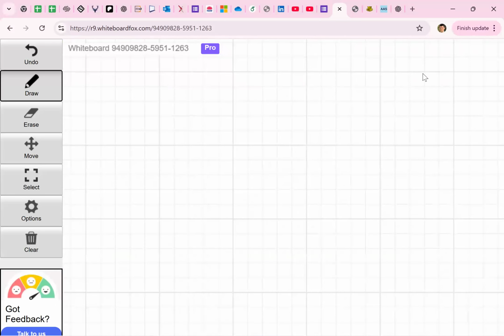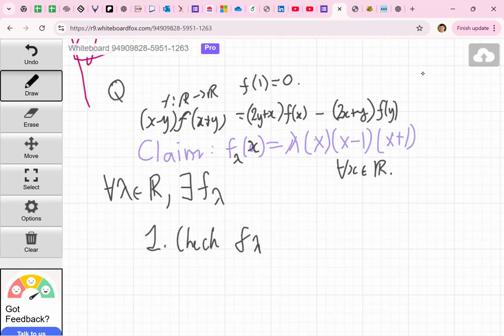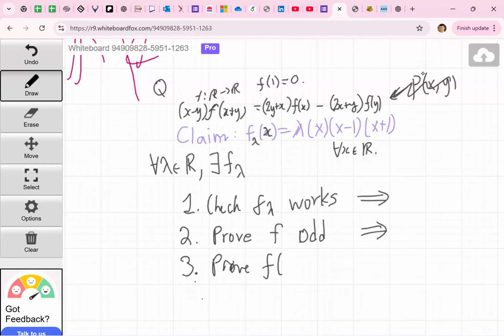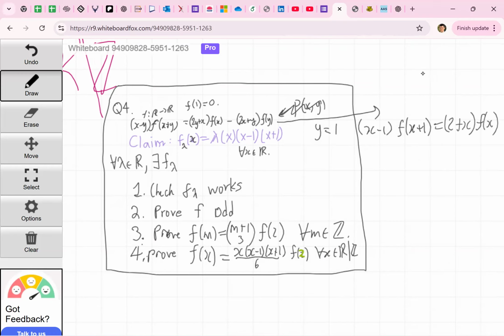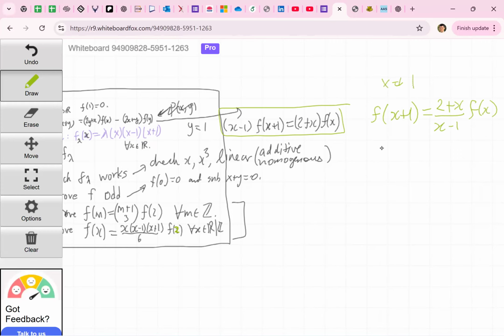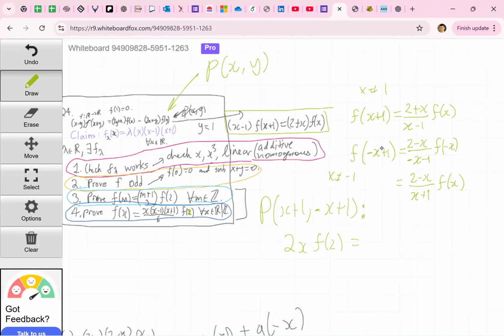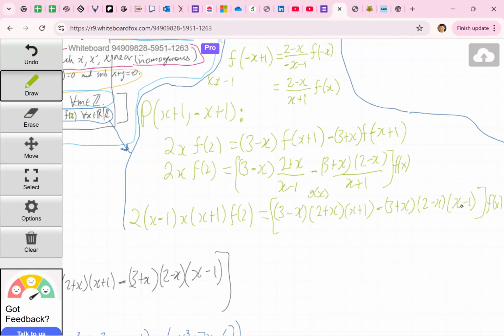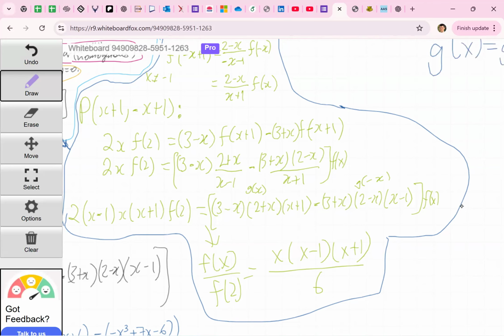Last Senior Contest Functional equation (2025 ASC Q4 live solve part 3 writeup)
2025 AMOC Senior Contest Q4

Functional equation
real numbers
odd
linear additive homogenous